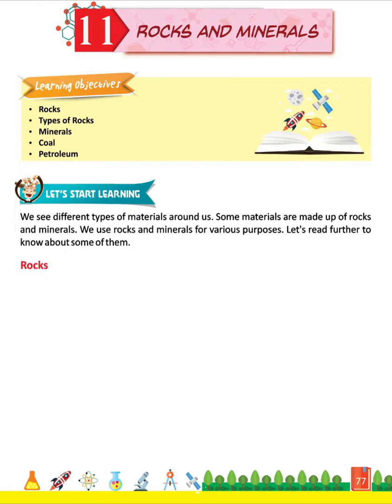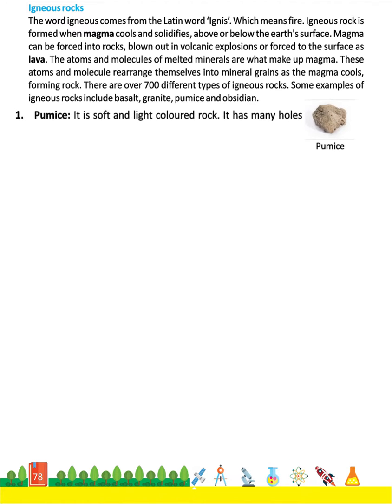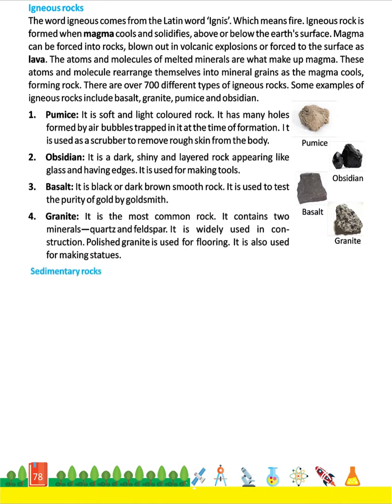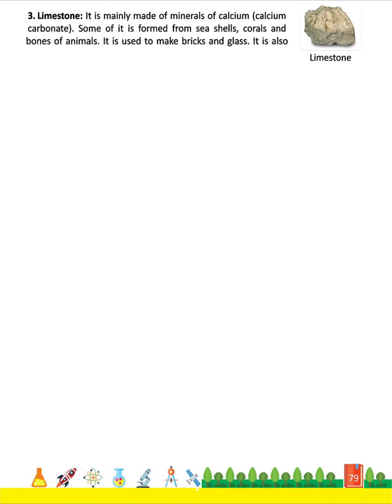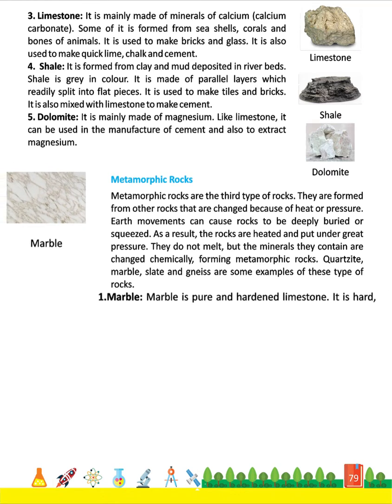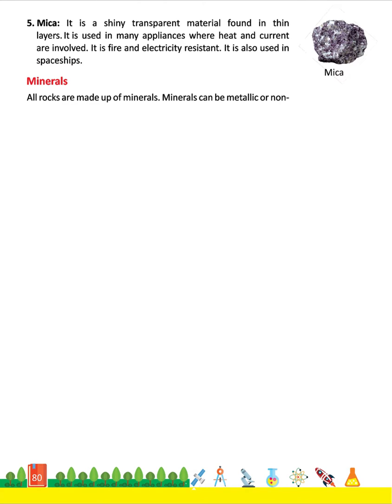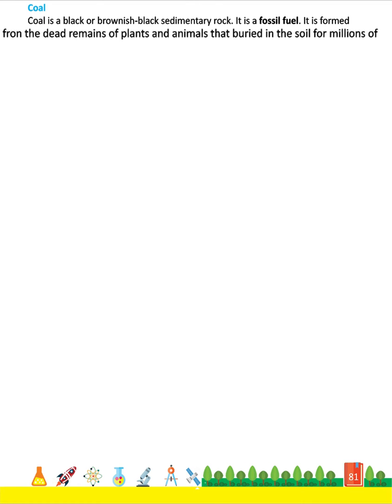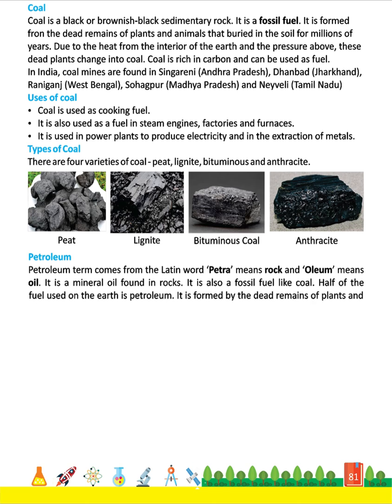Science5 ch 11